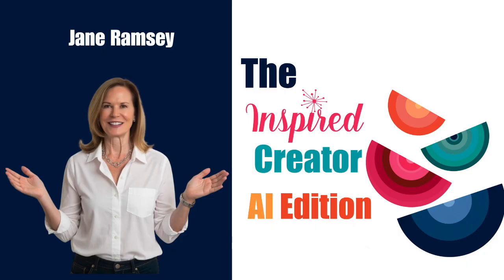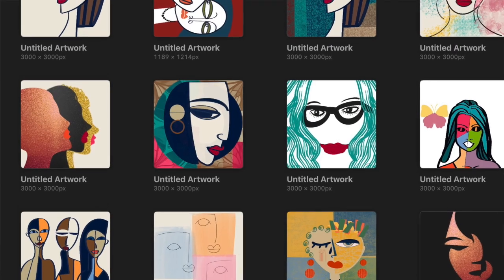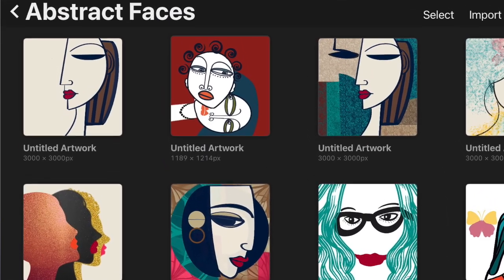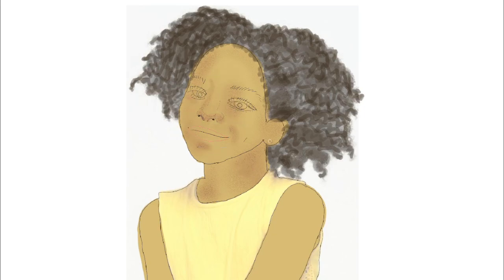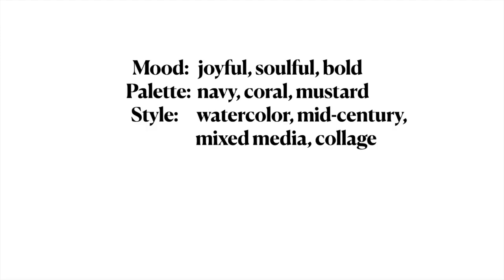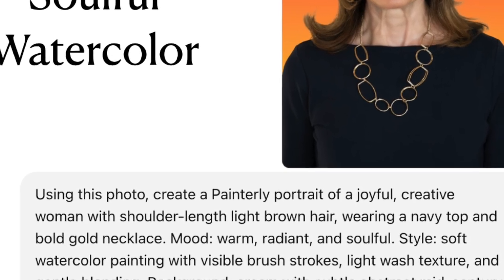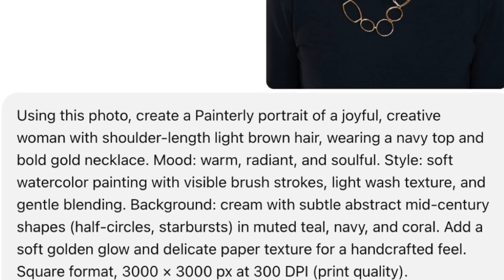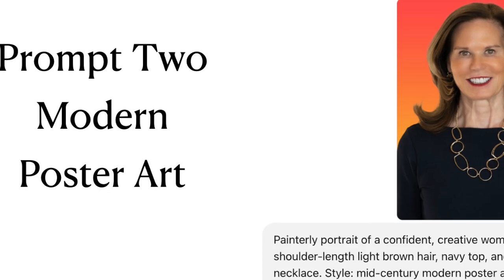Learn to Create Painterly Portraits with AI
Learn to create painterly portraits with AI — no advanced drawing skills required!
Artist Jane Ramsey turns a photo into beautiful portraits using DALL·E and AI tools.

In this AI art tutorial, you’ll learn to:
✅ Select the perfect photo for AI portrait generation
✅ Define your style & color palette
✅ Write powerful AI prompts for DALL·E
✅ Explore multiple styles — watercolor, poster art, mixed media, oil painting, minimal line & wash
✅ Create high-resolution images for print, journals, or products
✅ Refine AI outputs to stay true to your unique artistic voice

📥 Use this Painterly Portrait Workbook to document your process.

Painterly Portrait Workbook
The Inspired Creator — AI Edition
By Jane Ramsey

Part 1 — Your Style Core
Shapes:
Palette:
Textures / Finish:
"Feel” words (e.g., playful, modern, minimal):

Part 2 — Prompts
Use this formula:
Painterly portrait of [subject].Mood: [joyful, calm, mystical…] Style: [watercolor / poster art / mixed media / oil painting /

Prompts From Class
1. Soulful Watercolor
Painterly portrait of a joyful, creative woman with shoulder-length light brown hair, wearing a navy top and bold gold necklace. Mood: warm, radiant, and soulful. Style: soft watercolor painting with visible brush strokes, light wash texture, and gentle blending. Background: cream with subtle abstract mid-century shapes (half-circles, starbursts) in muted teal, navy, and coral. Add a soft golden glow and delicate paper texture for a handcrafted feel. Square format, 3000 × 3000 px at 300 DPI.

2. Modern Poster Art
Painterly portrait of a confident, creative woman with shoulder-length light brown hair, navy top, and bold gold necklace. Style: mid-century modern poster art — strong geometric shapes, flat painterly blocks of color, and retro print texture. Background: abstract half-circles and starbursts in navy, teal, coral, mustard, and rust on a cream backdrop. Add a slight grain for a vintage print effect. Square format, 3000 × 3000 px at 300 DPI (print quality).

3. Bold Graphic Poster (Retro Print)
Painterly portrait of a confident, creative woman with shoulder-length light brown hair, navy top, and bold gold necklace. Style: bold graphic mid-century print — flat color fields, sharp geometric overlays, retro halftone texture, and clean poster feel. Background: cream with abstract half-circles, arches, and atomic starbursts in teal, navy, coral, and mustard. Add subtle grain and screenprint imperfections for a vintage poster look. Square format, 3000 × 3000 px at 300 DPI.

4. Collage / Mixed Media
Painterly portrait of a confident, creative woman with shoulder-length light brown hair, navy top, and bold gold necklace. Style: mixed-media collage with watercolor base + cut-paper shapes + painterly brush textures. Slightly layered, tactile feel. Background: cream paper with torn edges, muted mid-century half-circles, brush marks, and a few metallic gold accents. Add subtle shadows for a layered handmade look. Square format, 3000 × 3000 px at 300 DPI.

5. Digital Oil Painting
Portrait of a confident, creative woman with shoulder-length light brown hair, navy top, and bold gold necklace. Style: rich digital oil painting with thick brush strokes, painterly edges, and warm mid-century modern color palette (teal, coral, navy, mustard). Background: cream with abstract geometric shapes blended softly into painterly brushwork. Add canvas texture and light impasto details for depth. Square format, 3000 × 3000 px at 300 DPI.

6. Minimal & Modern Line + Wash
Painterly portrait of a confident, creative woman with shoulder-length light brown hair, navy top, and bold gold necklace. Style: clean minimal line drawing with soft watercolor wash — modern editorial illustration look. Background: light cream with floating mid-century shapes (half-circles, stars) in muted navy, coral, and teal. Keep details simple but expressive. Square format, 3000 × 3000 px at 300 DPI.

Part 3 — Style Exploration
From the prompts, note what worked best.

Part 4 — Refinement Notes
Adjustments to style:
Changes to composition / spacing / colors:

Part 5 — Ethics & Attribution
If/how I’ll credit AI in my work:

Part 6 — Next Steps
Products I want to mock up first:
Where I might share or sell:

📐 Why We Use 3000 × 3000 px
When you’re creating AI art that you might print or turn into products, it’s important to plan your size and resolution from the start.
3000 × 3000 pixels gives you a large, detailed image that imports into Procreate at 300 DPI — perfect for high-quality prints, cards, or journal pages.
You can always scale down for web or social media, but you can’t scale up a small image without losing sharpness and quality.
Starting large means your art will stay crisp and beautiful whether you print it, share it, or reuse it in new products.